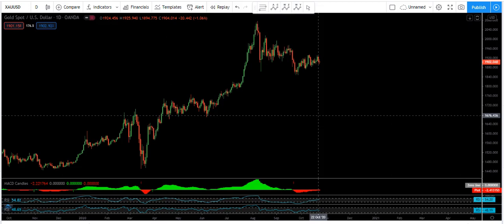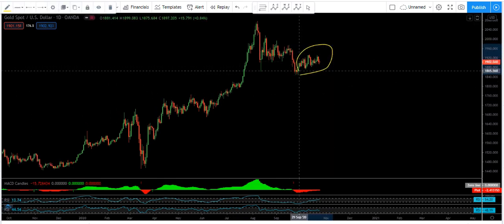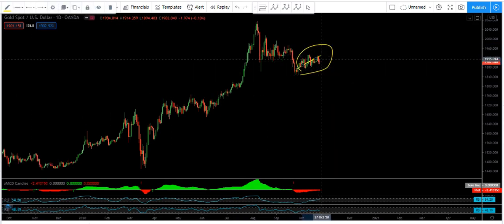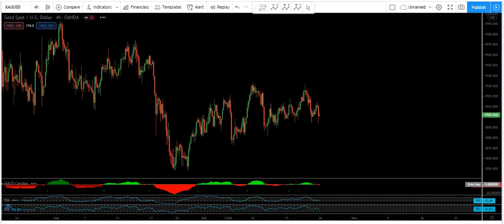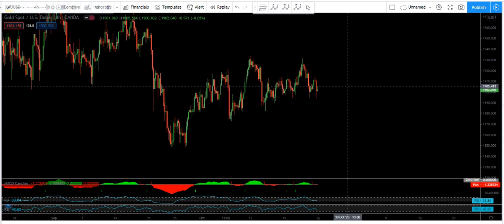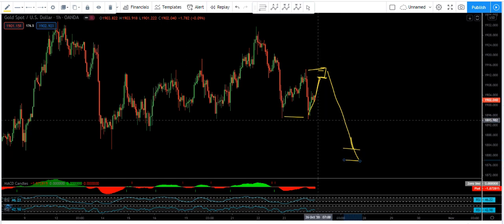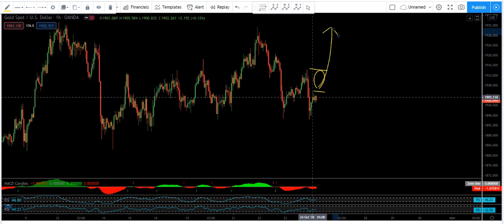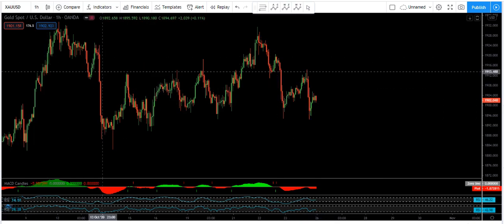Gold Weekly Forecast 26th - 30th October 2020 XAUUSD